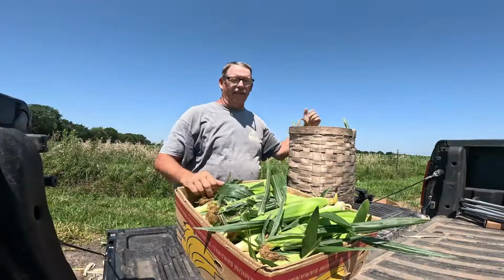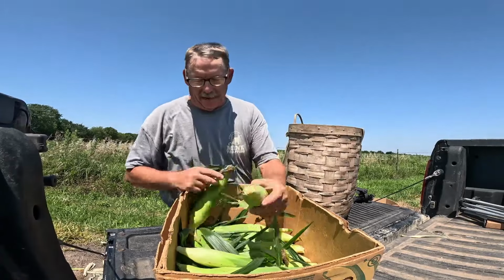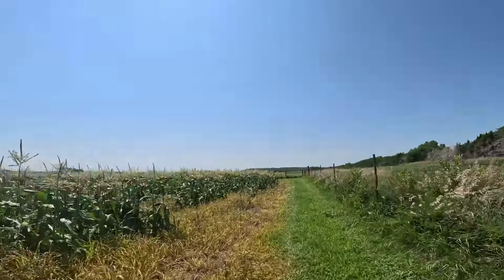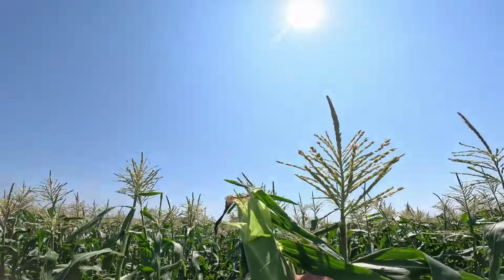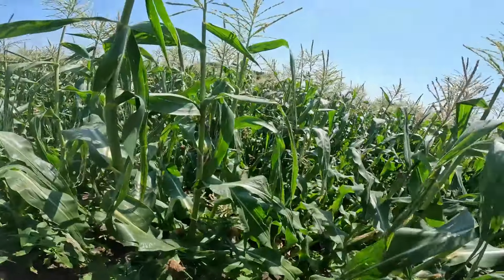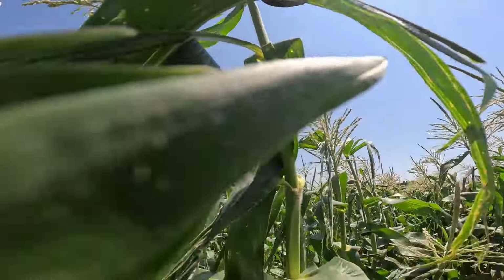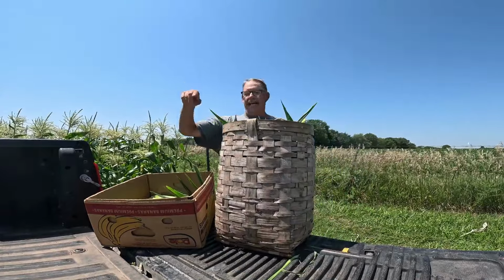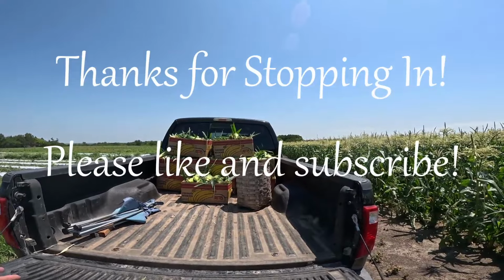Sweetcorn Picking Time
Join Ed in the sweetcorn field and see the rich bounty from taking care of a good crop of sweetcorn. You watched it grow on the homestead, and now its time to harvest the sweetcorn. Our market garden relies on the income from growing sweetcorn and it adds to our yearly farm income.